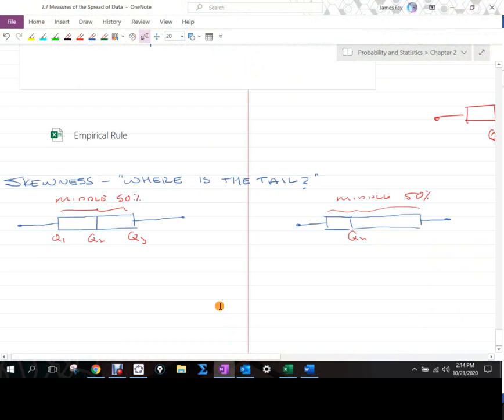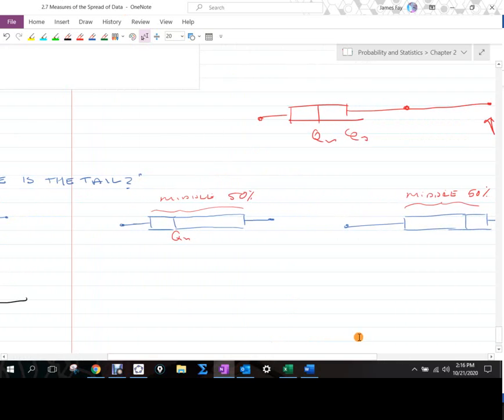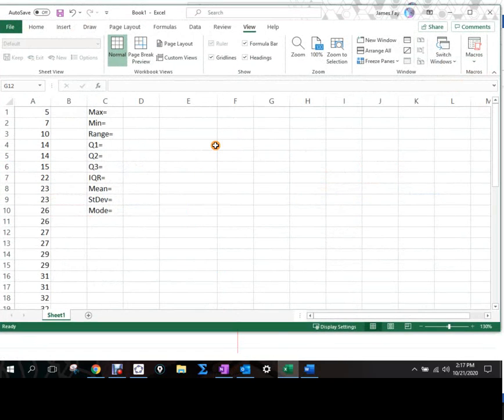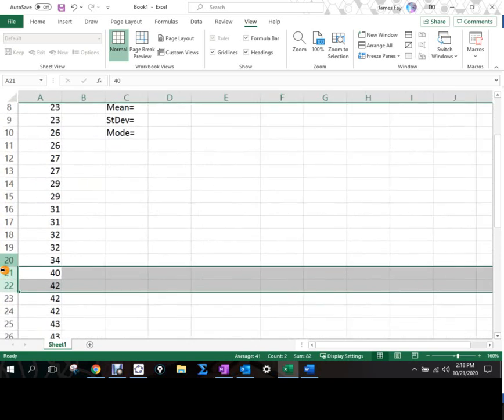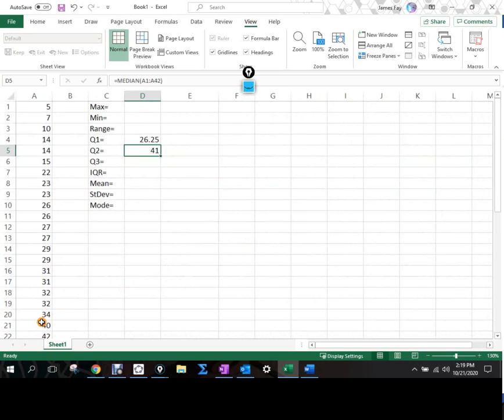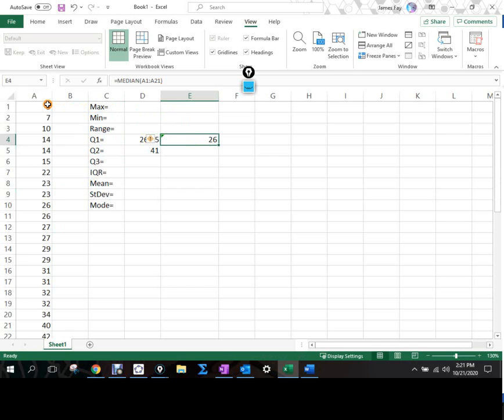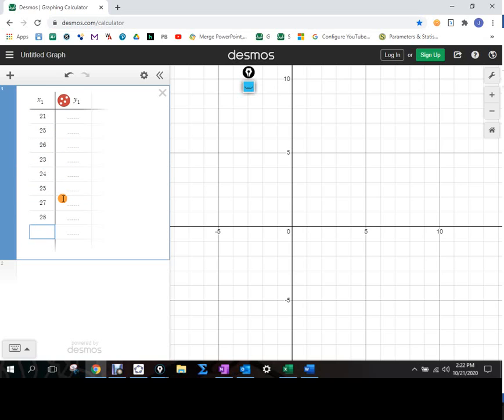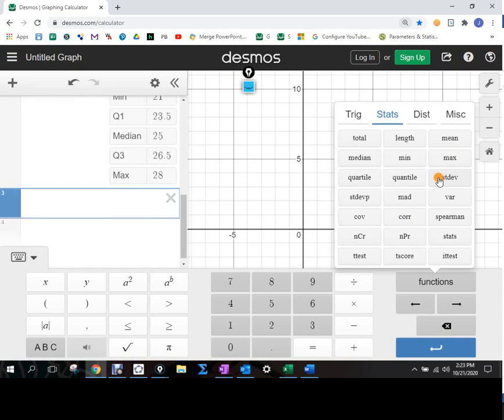10 21 20 Stats Section 2 7 Day5